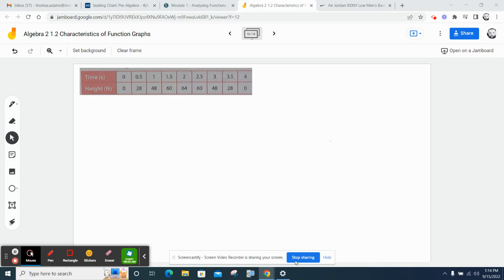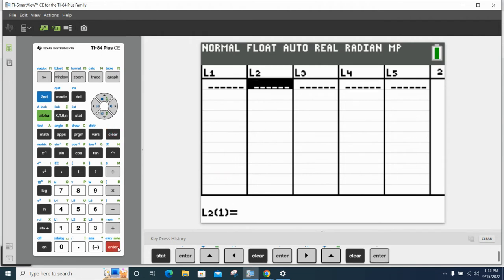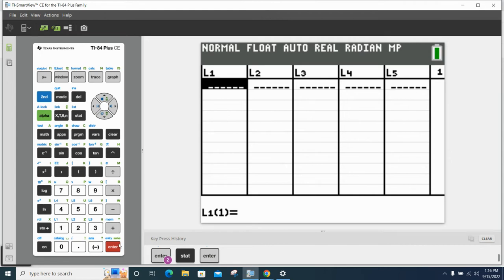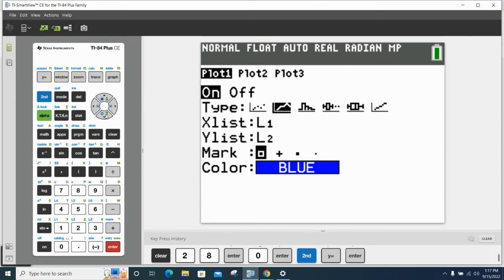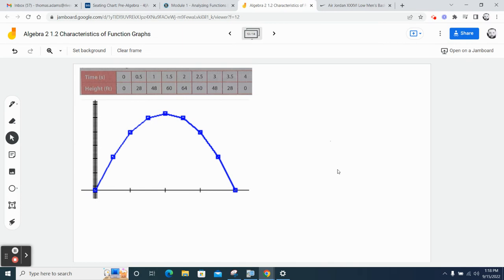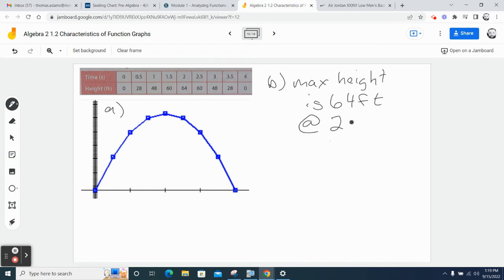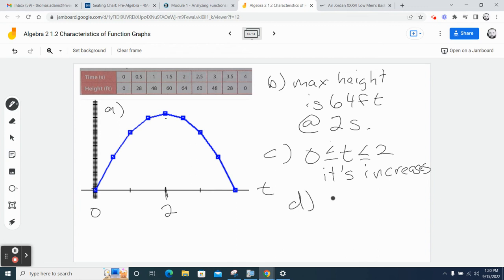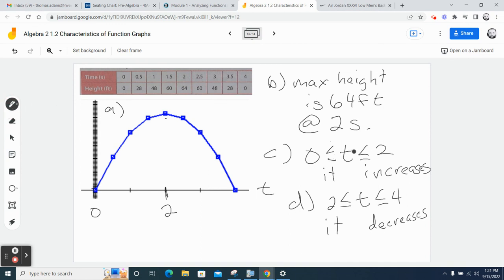Algebra 2 1.2 Characteristics of Functions Problem 15